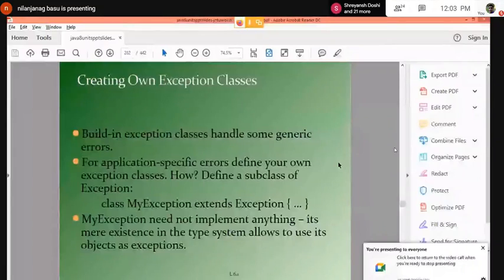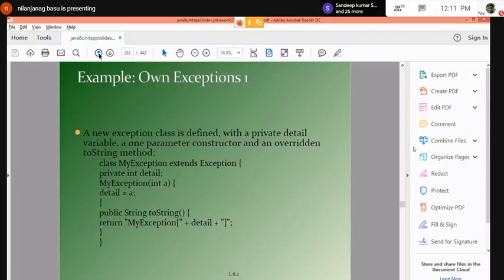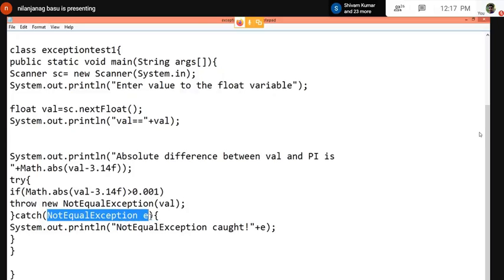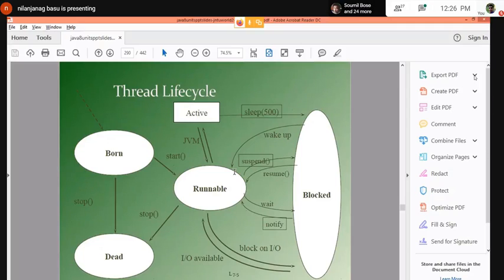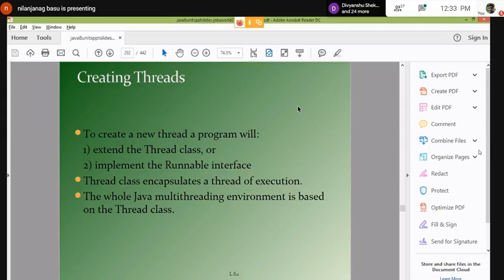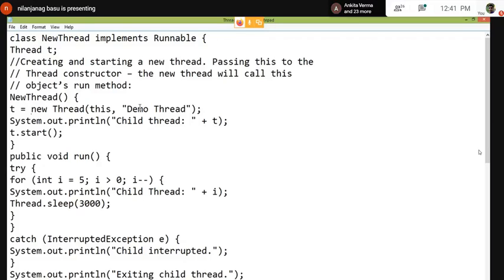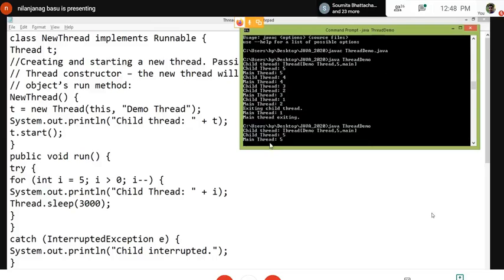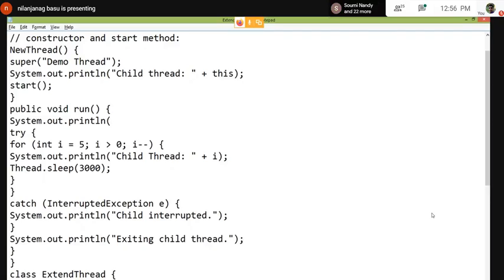OOPS_Java_NGB Ma'am_Nov 4